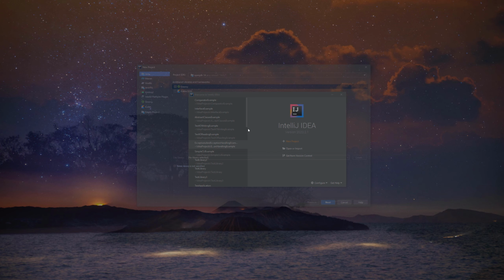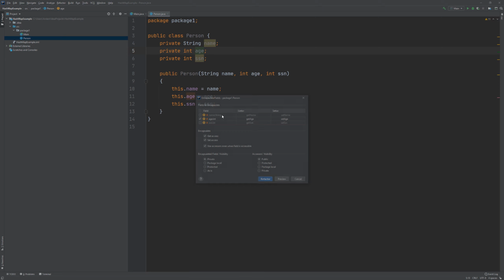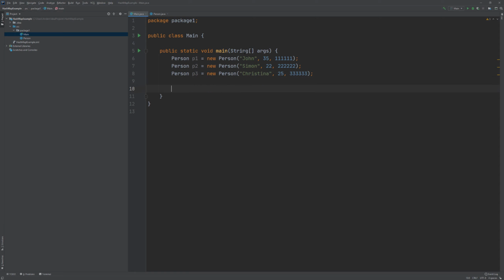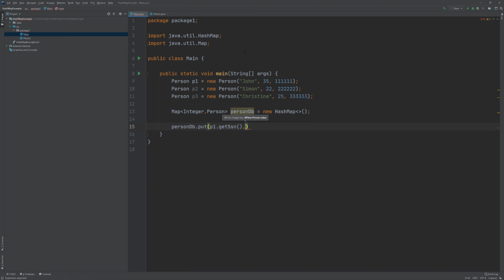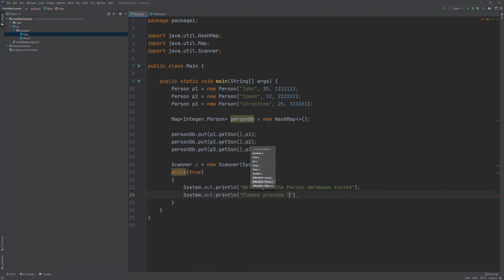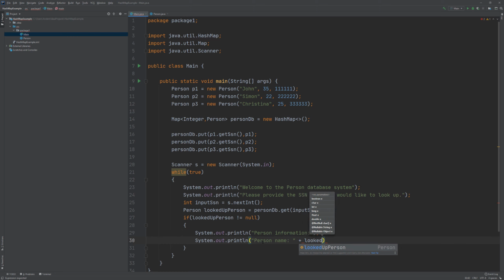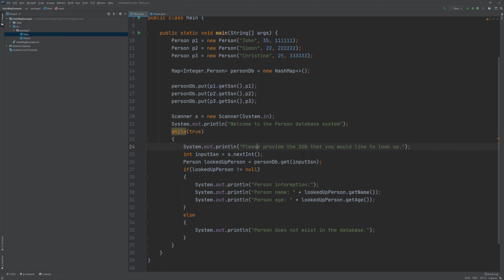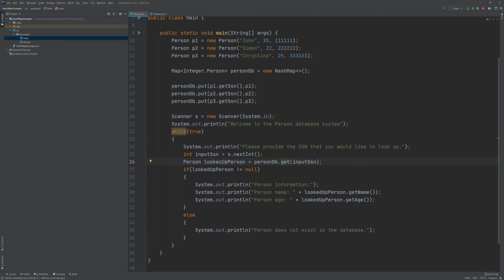Using a HashMap in Java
In this screencast we are demonstrating the use of a HashMap to create a Person lookup database featuring a command-line interface.